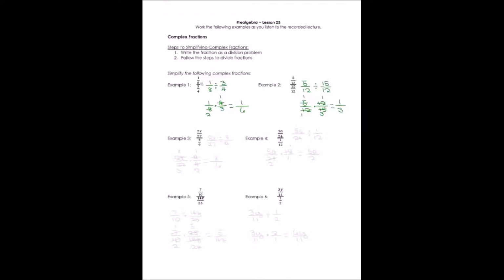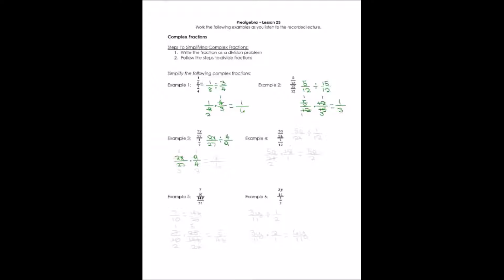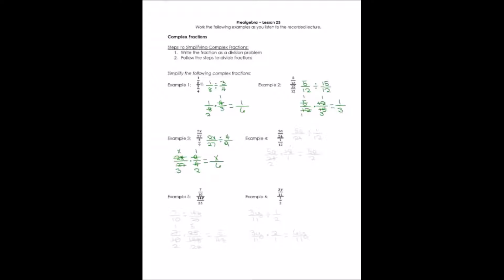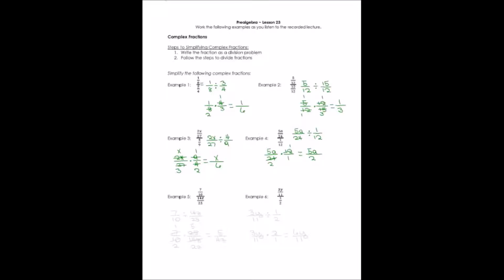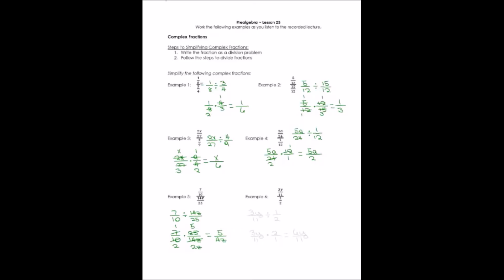72 Complex Fractions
In this video, Dr. Milner discusses how to divide fractions over fractions.